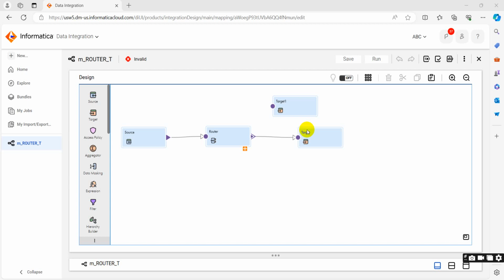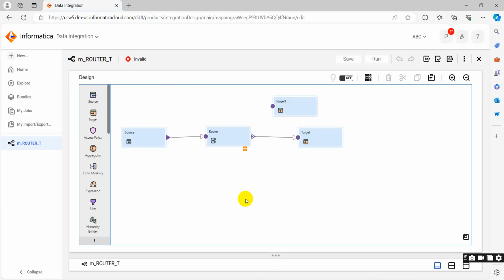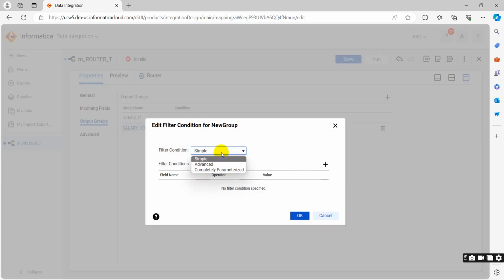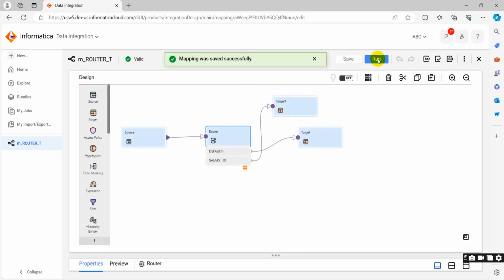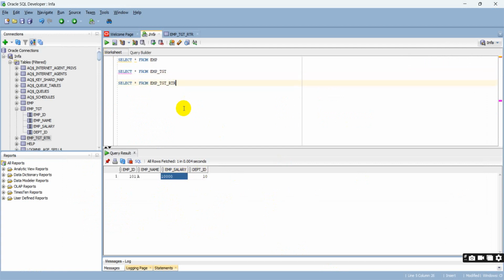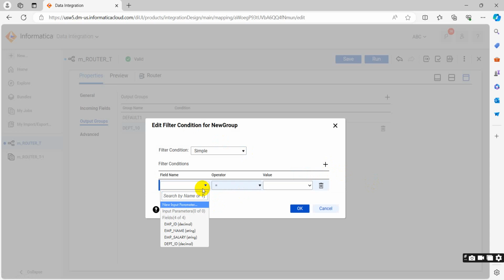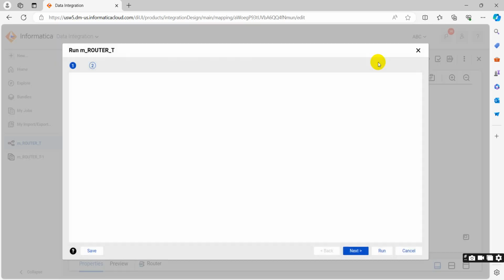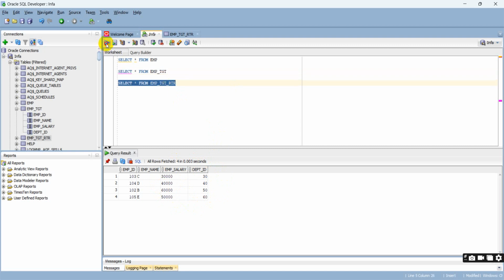22.Router Transformation in Informatica Cloud Guide 2024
Router transformation is active and connected transformation.
You can create multiple groups in router transformation with each having its own filter condition.
There are two types of output groups:
User-defined groups
Default group.
Create a user-defined group to test a condition based on incoming data
The default group captures rows that do not satisfy any group condition.
You cannot edit, delete, or define a group filter condition for the default group